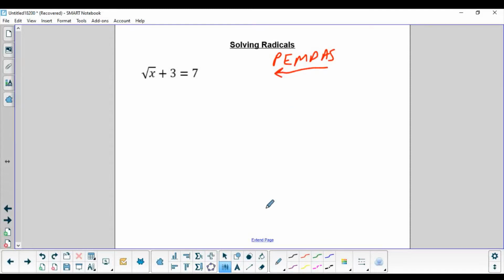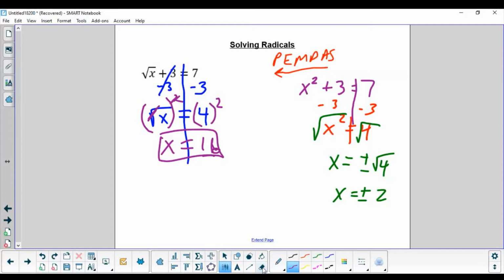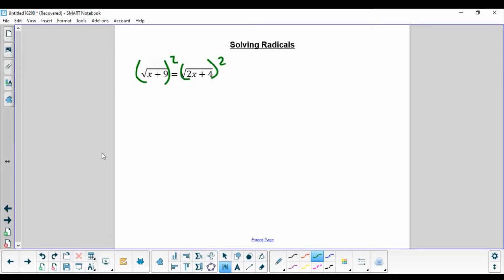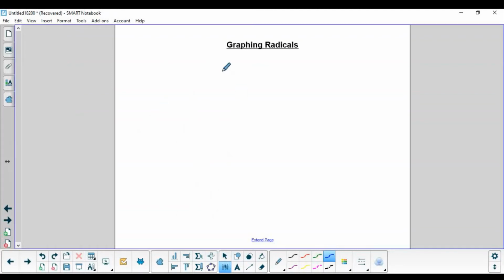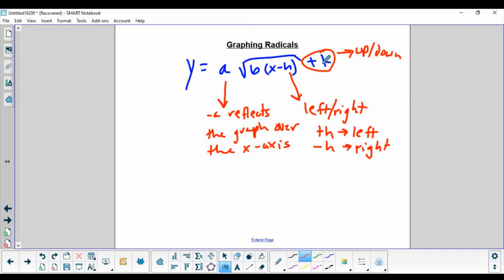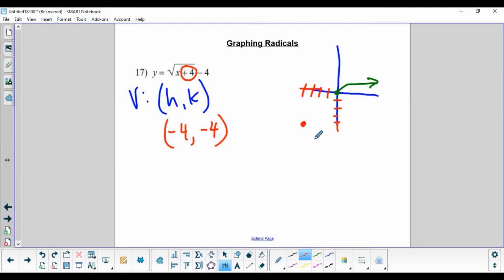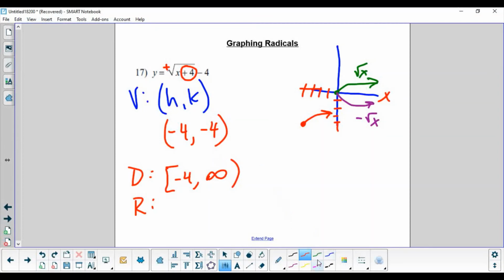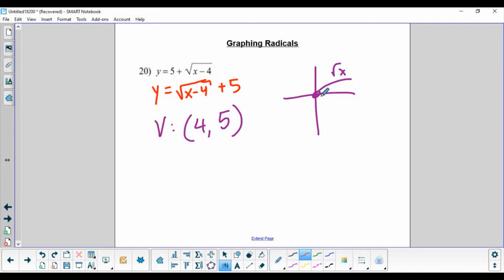Solving and Graphing Radicals